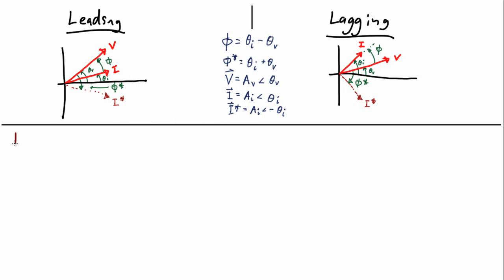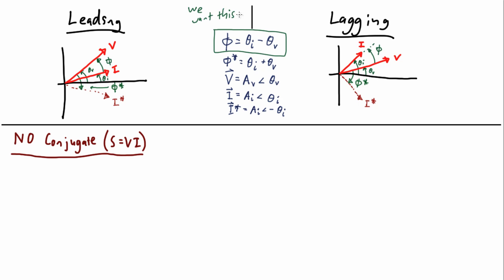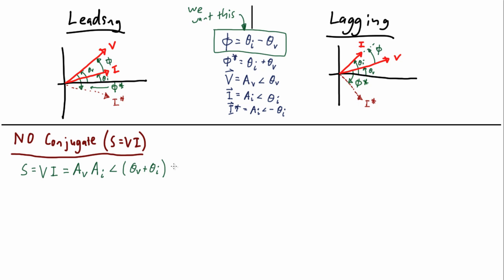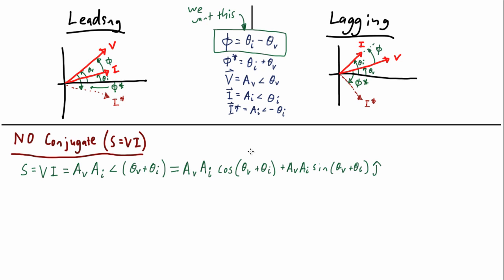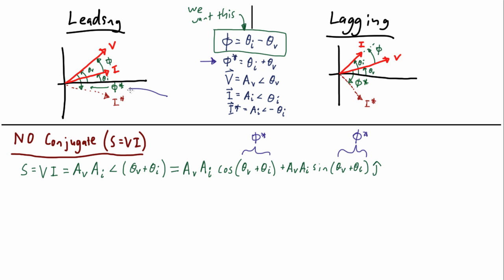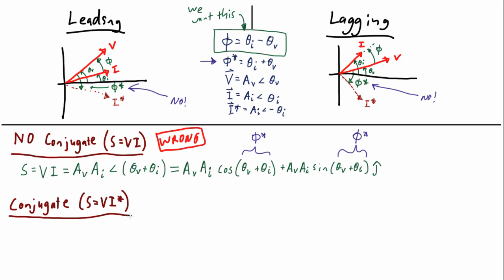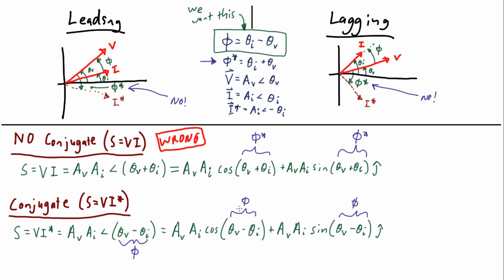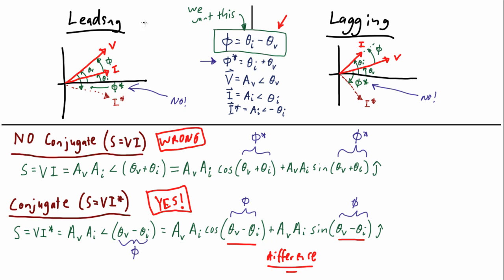Electrical PE Exam - The Conjugate (S=VI*) [part 2]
The second and final part of our in-depth discussion of the complex conjugate in power calculations.